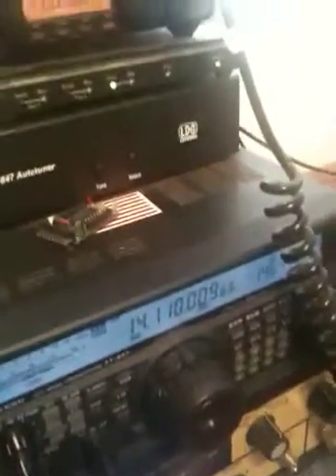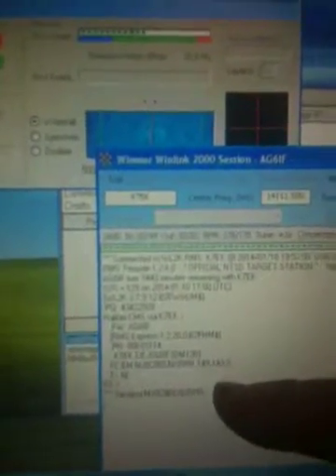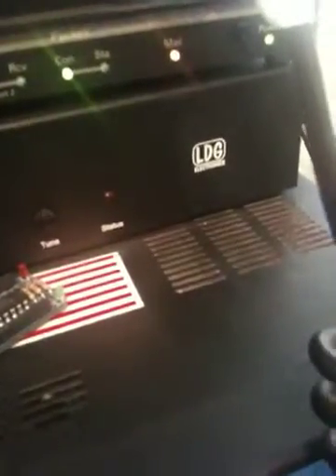Winmor Winlink email send on HF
This is a demo of sending an email via RF both on 2meter and HF frequencies.  Winmor for HF and WinLink for 2 meters.
73  Jim AG6IF